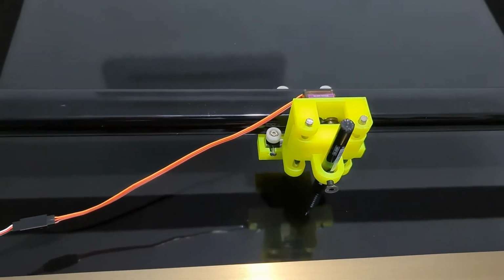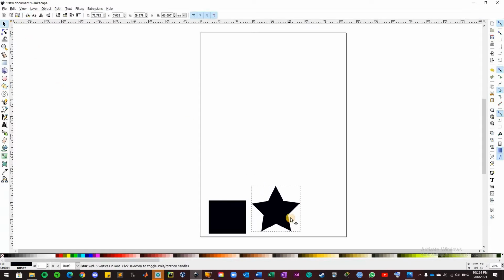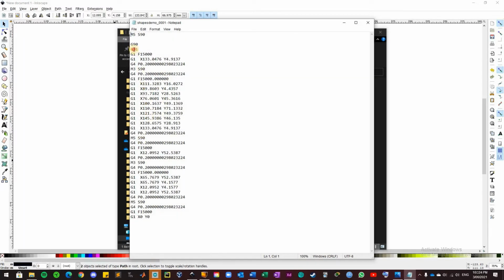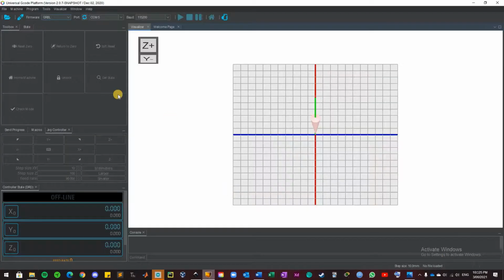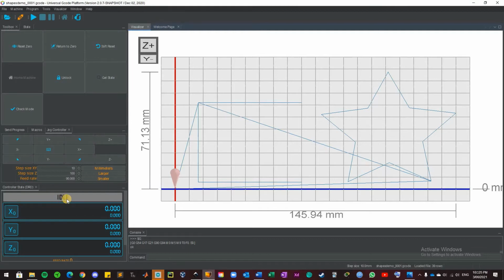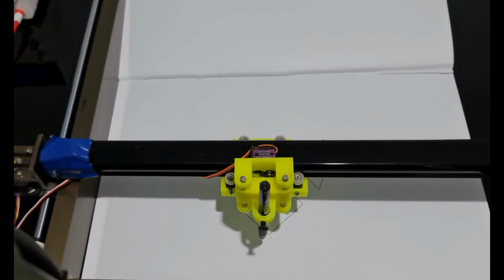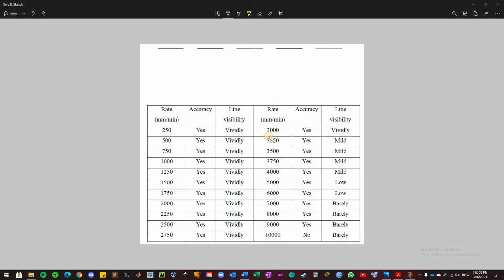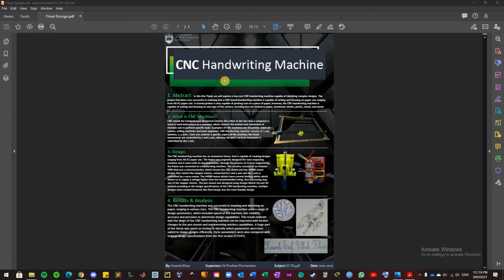Hand Writing Machine for Large Drawings using Arduino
This is a Final Year Thesis (Electrical Engineering Honours Project) under my supervision at the University of Wollongong, Sydney, Australia in 2021. The project was a 100% success and was completed by Mr. Haseeb Khan.